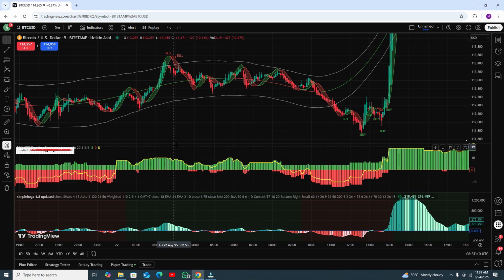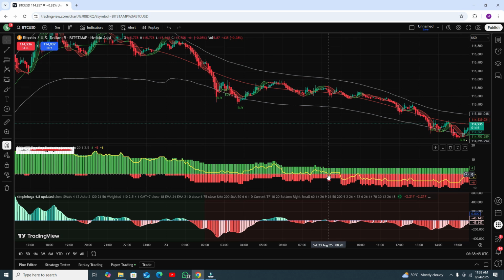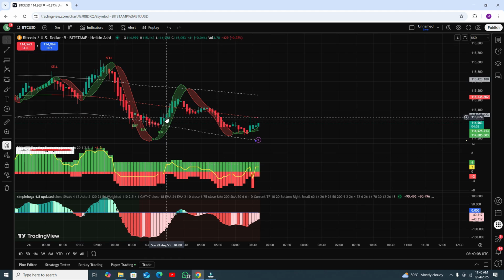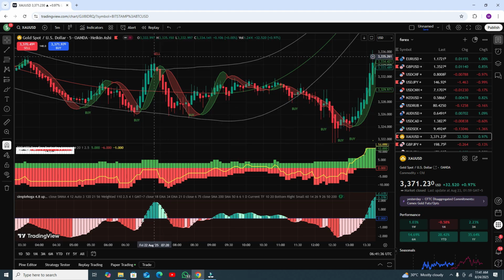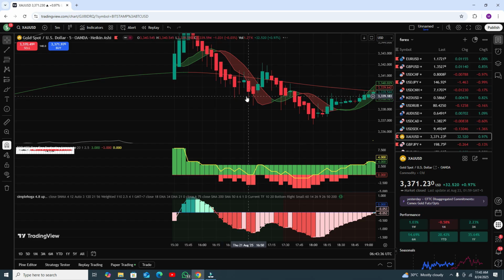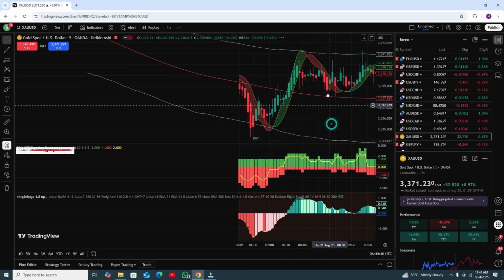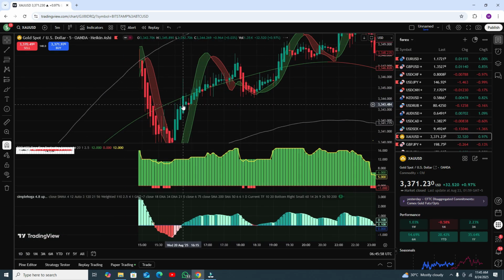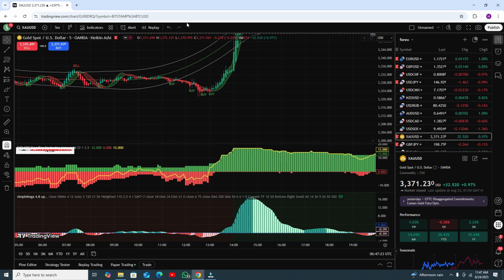This 5 minute Scalping Strategy Of MACD & Non-Repaint RSI BAND Makes Me profitable EVERYDAY :)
I was consistently losing trades until I discovered this simple but powerful TradingView indicator combination. In this video, I share how using RSI Band together with Volume completely improved my trade timing and confidence.

Both indicators used in this strategy are non-repaint, meaning the signals do not change after the candle closes. This makes them extremely useful for traders who want reliable confirmations instead of misleading signals.

This setup focuses on:

Market momentum

Overbought & oversold zones

Volume confirmation for strong entries

Many TradingView traders who follow clean and confirmation-based strategies—similar to those shared by creators like Soheil PKO & POWER OF TRADING prefer combining momentum and volume for higher-quality setups. This video demonstrates a clear, practical approach inspired by that trading style, while keeping the chart simple and readable.

🔹 Indicators Used:

RSI Band – to identify momentum shifts and extreme price zones

Volume – to confirm real market participation and strength

🔹 Why this strategy works:

Non-repaint indicators

Clear entry & exit logic

Works across different markets

Suitable for intraday and scalping traders

Best for TradingView users

⚠️ Trading involves risk. No indicator guarantees profits. Always use proper risk management.

Your Searches For:

king of volume indicator,
best volume indicator tradingview,
most accurate volume indicator tradingview,
volume indicator trading strategy,
obv on balance volume indicator,
new volume indicator tradingview,
volume,
rsi indicator,
new rsi indicator,
the rsi indicator,
best rsi indicator,
rsi indicator guide,
rsi indicator forex,
rsi indicator course,
what is rsi indicator,
double rsi indicator,
rsi indicator trading,